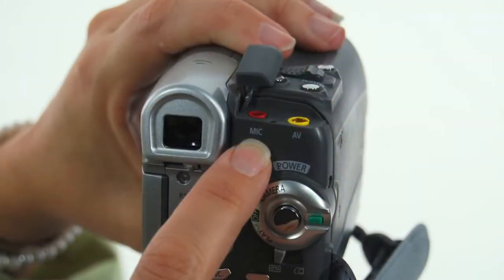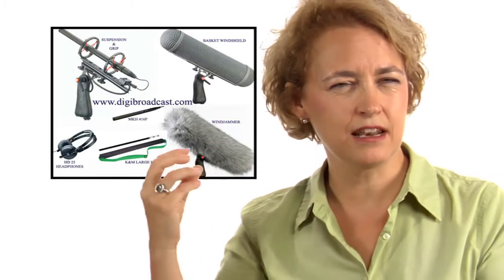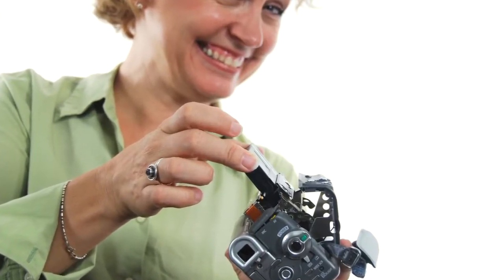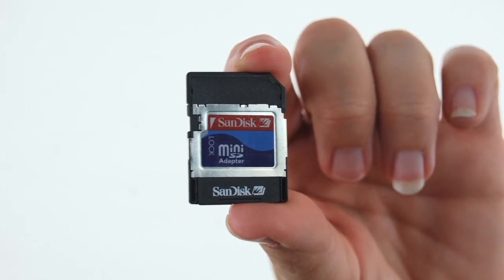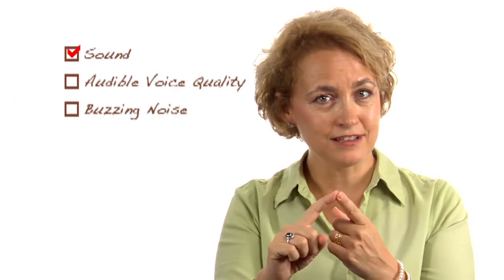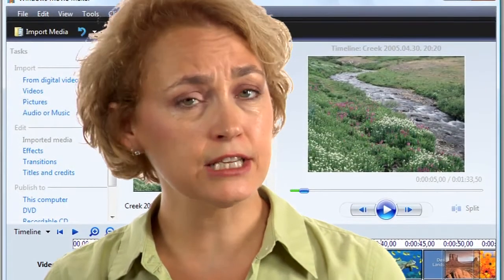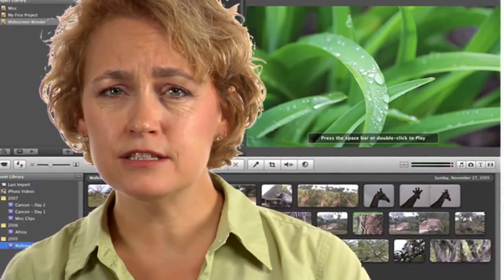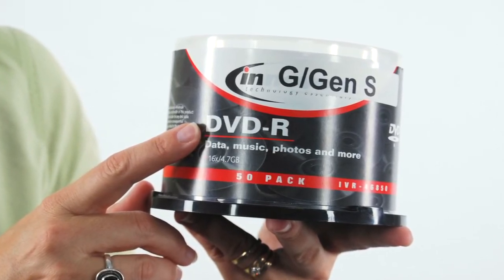National Board Certification: Top 10 Video Tips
Videotaping in the classroom is a new experience for most educators. To avoid technical difficulties, listen to an NBCT share tips for success when capturing video footage.